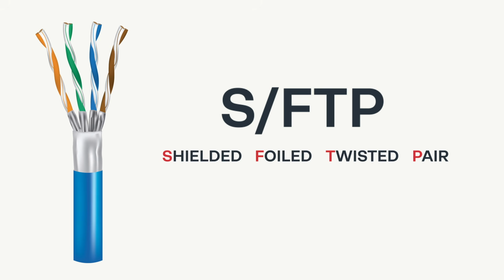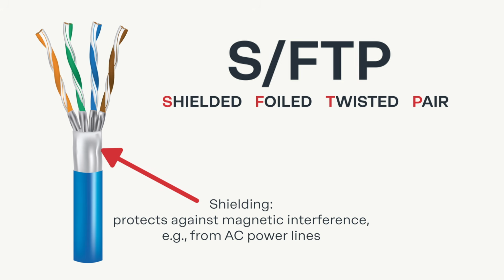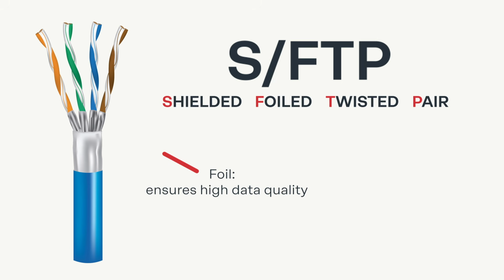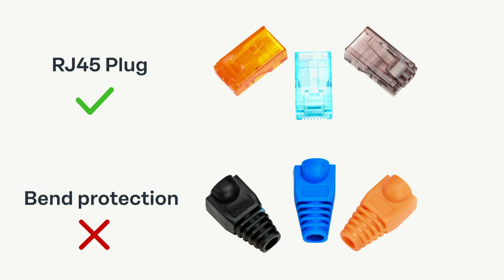How-To | Data communication of the Reserva & Reserva Pro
📃 VIDEO INFOS

In this how‑to video, we show you how to implement data communication indoors without the required IP protection and in protected outdoor areas with the necessary IP protection. We also explain which cables and accessories are required for the installation of the Fronius Reserva and Reserva Pro.

🎬 VIDEO DETAILS

00:00 - Intro

00:25 - Cable types

04:40 - Installation without required IP protection

07:21 - Installation with required IP protection

10:34 - Outro

👉 Residential energy solutions E-mobility - intelligent charging of electric cars and cooling with solar power - The Fronius Ohmpilot